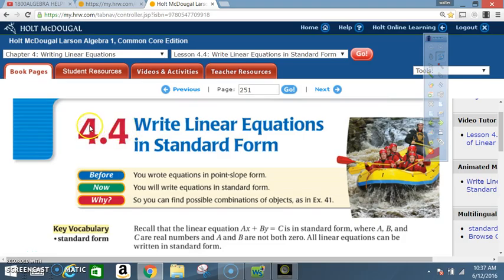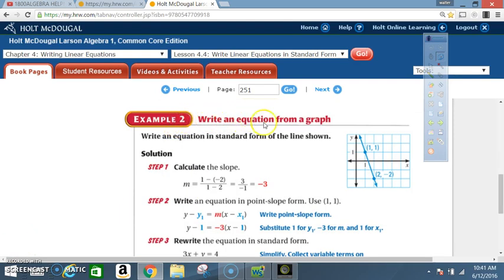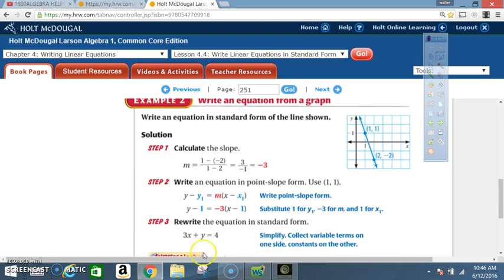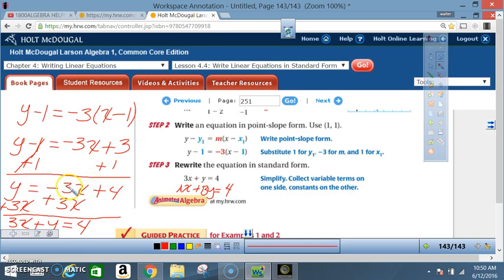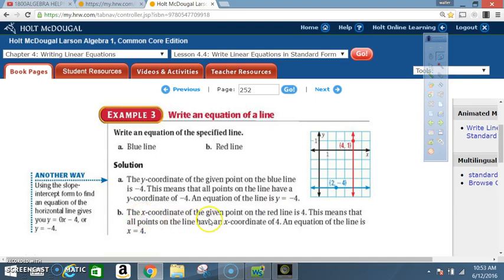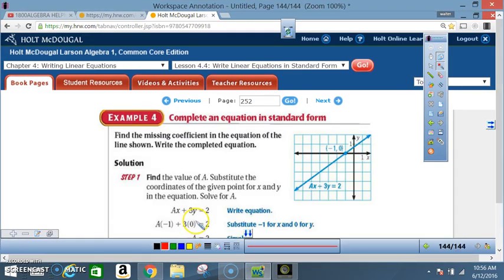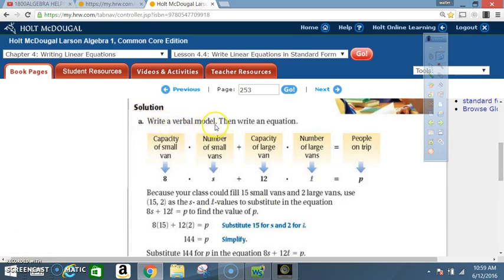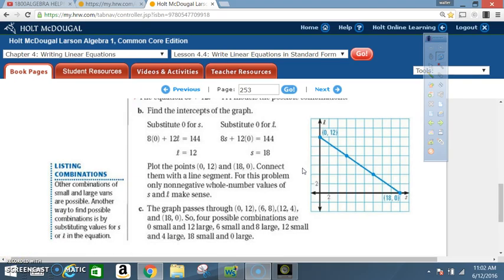4 4 PART1 WRITE LINEAR EQUATIONS IN STANDARD FORM EXAMPLES 1,2,3,4,5 BEGIN